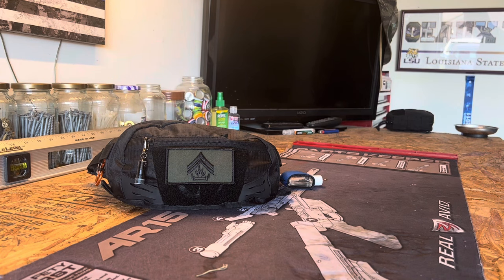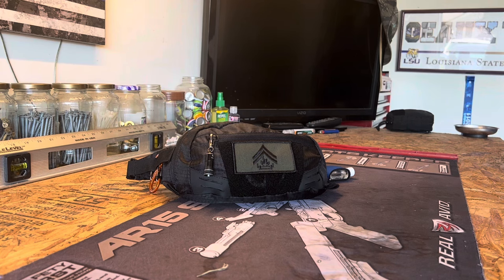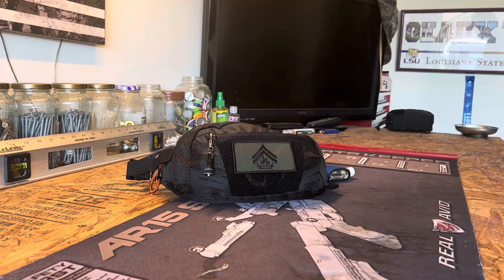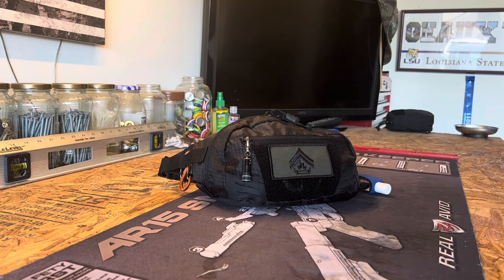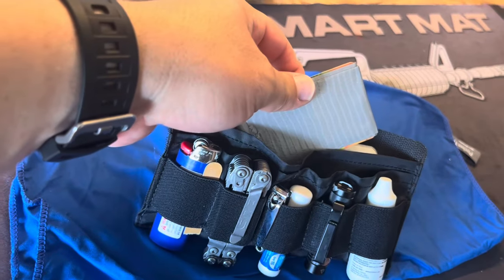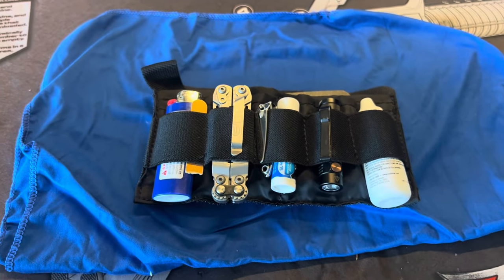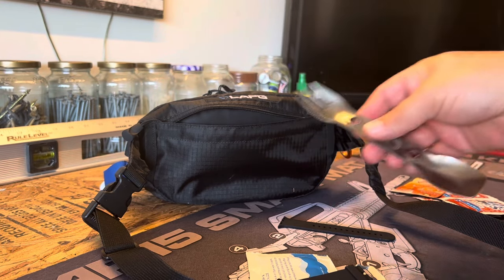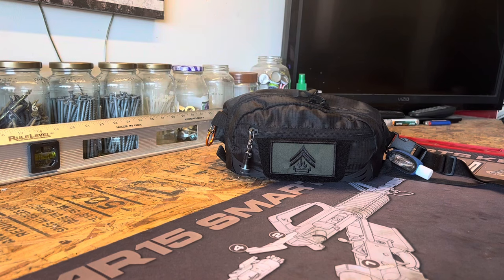Updated EDC Bag | Everyday Carry Bag | Stay Aware Stay Prepared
An update on my EDC bag that I’ve been carrying for the last 9 months.

LA Police Gear Frunk Bag
Corporal’s Corner moral patch
Zebra mechanical pencil
Zebra black ink pen
Highlighter
Sharpie marker / pen
Sea to Summit rag
Power bank
Apple air pods
Fast charging wall brick
Apple charging cord
Android charging cord
BIC lighter
SOG Powerpint
Nail clippers
Nail file (broke in half)
Chap stick
Fenix E09R rechargeable EDC flashlight
Contact lens eye drops
Extra contact lens
Listerine breath strips
Rite in the Rain note pad
Cash
Wet One single packets
UCO titanium fork and spoon
Nite Ize “S” clip